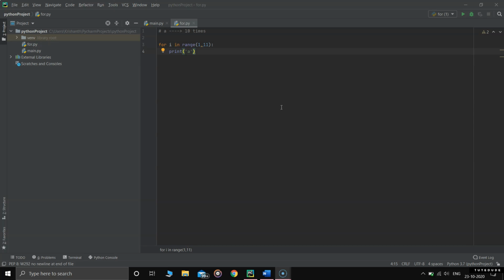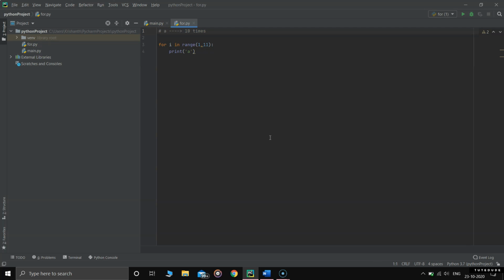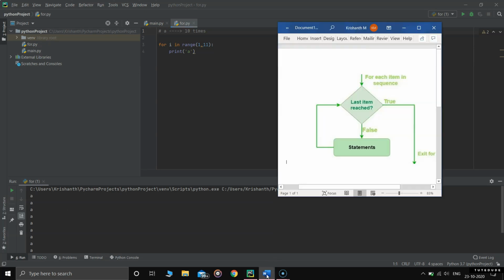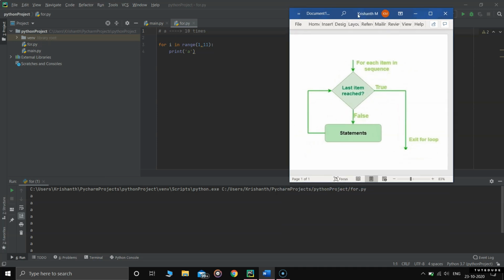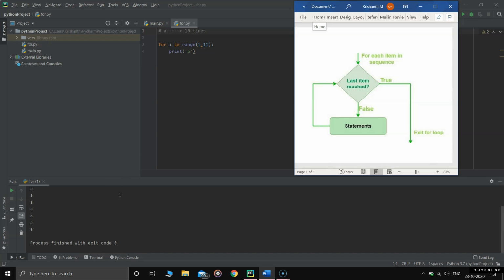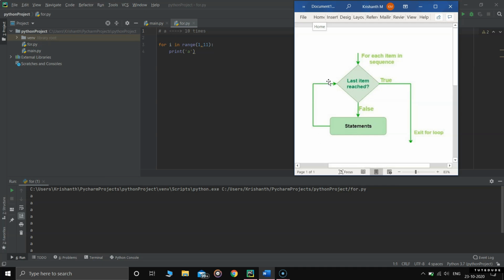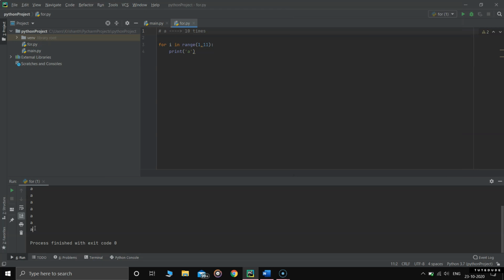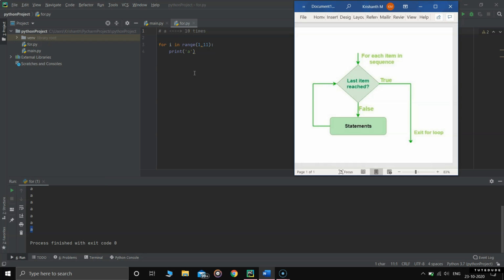Python for Loop 2 Advanced | Control Flow in Python